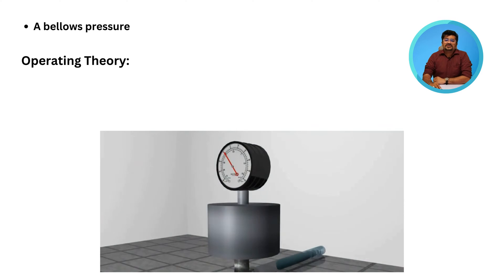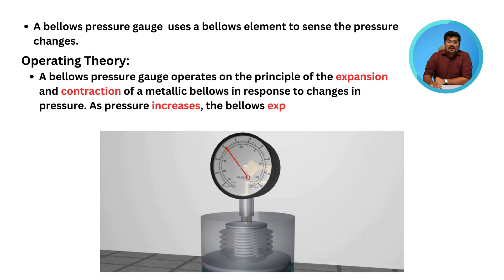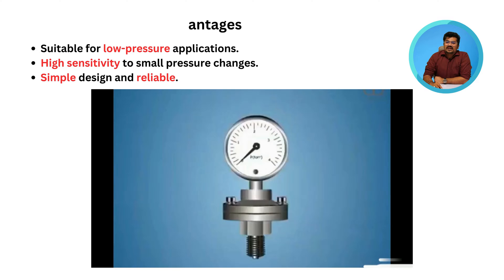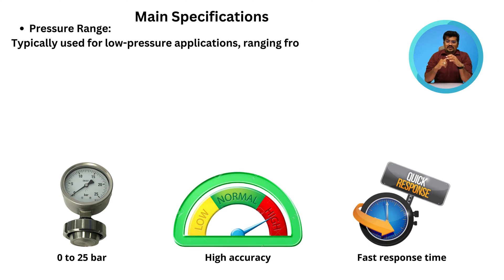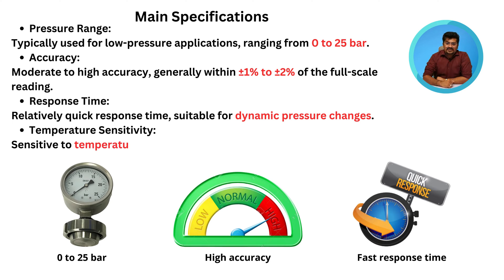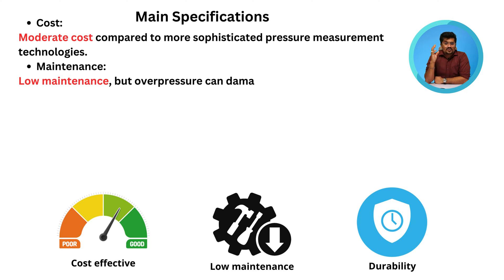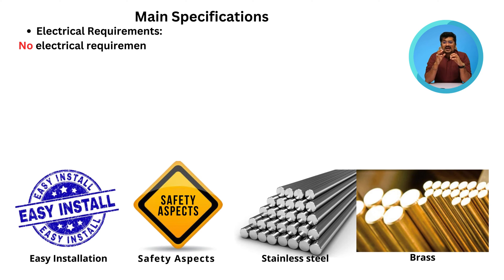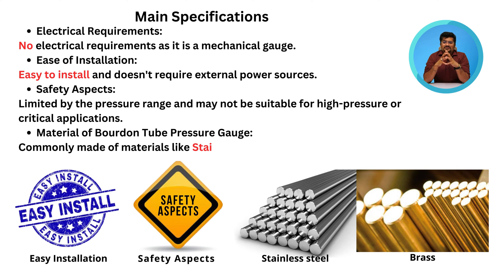What is a bellows pressure gauge? bellows pressure RadicalTechArt I RadicalTalks I RadicalTechMart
A bellows pressure gauge is a type of mechanical instrument used to measure the pressure of a fluid (liquid or gas) in a system. It consists of a flexible bellows element, which is a sealed, accordion-like metallic or elastomeric structure. The bellows expands or contracts in response to changes in pressure, and this motion is then translated into a pointer movement on a calibrated scale.

Here's how a basic bellows pressure gauge works:

1. **Bellows**: The bellows is usually made of metal and is designed to be flexible. It is connected to the pressure source, and as the pressure changes, the bellows expands or contracts accordingly.

2. **Linkage Mechanism**: The motion of the bellows is transmitted to a linkage mechanism, typically a set of levers or gears.

3. **Pointer**: The linkage mechanism moves a pointer across a calibrated scale. The scale is marked with pressure units, allowing the user to read the pressure directly from the position of the pointer.

4. **Casing**: The entire assembly is enclosed in a protective casing, which may have a transparent cover to shield the dial and pointer from external elements.

Bellows pressure gauges are often used in applications where the pressure fluctuations are dynamic and rapid, and where a quick response is needed. They are also used in environments where there might be vibration or pulsation because the flexible bellows can absorb some of these mechanical disturbances.

These gauges are commonly found in industrial settings, including manufacturing, chemical processing, and utilities, where accurate pressure measurement is critical for ensuring the proper operation of systems and equipment.